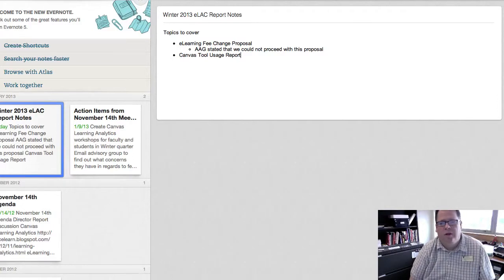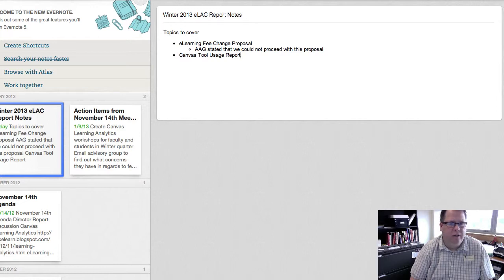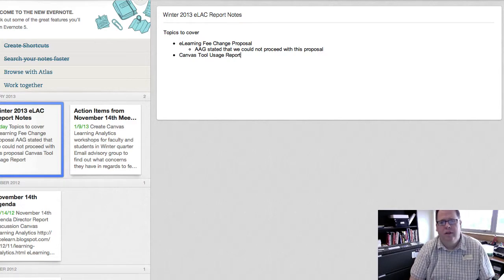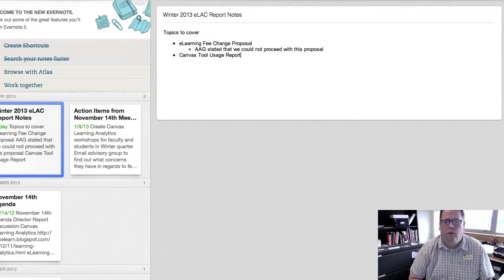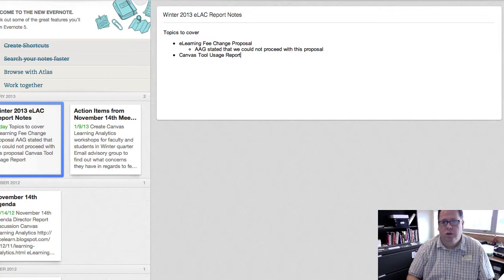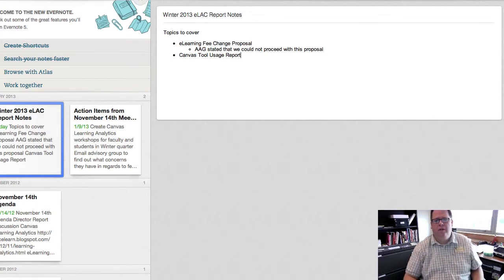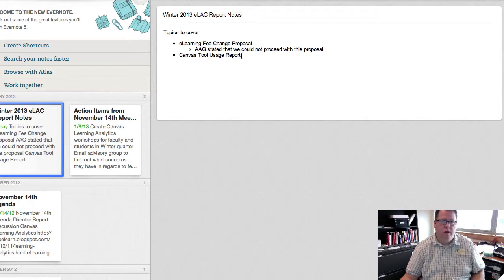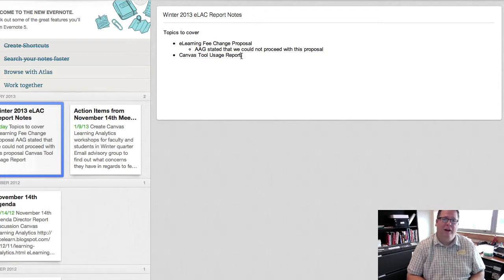Action Items November